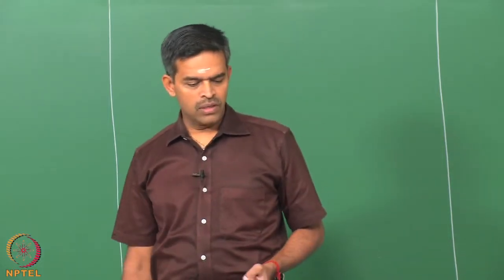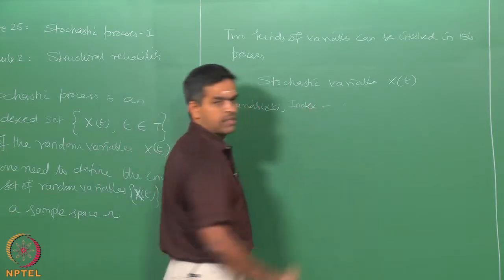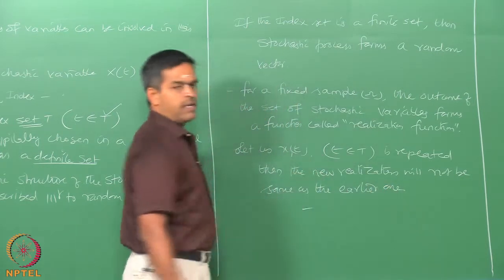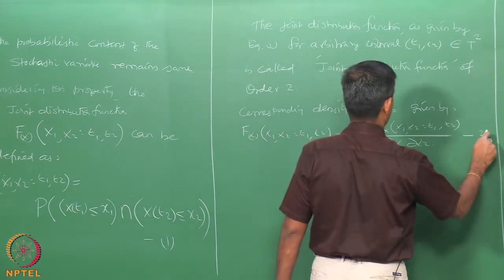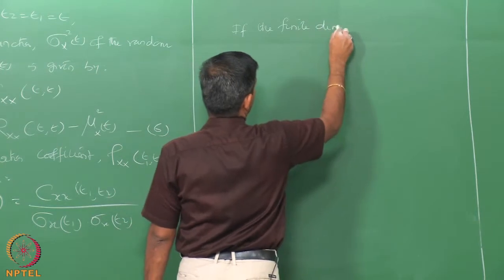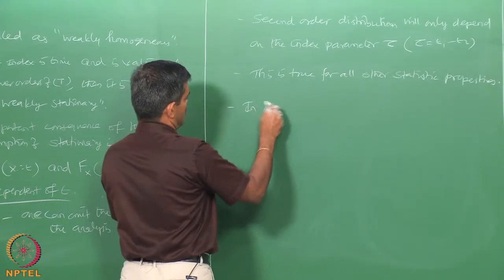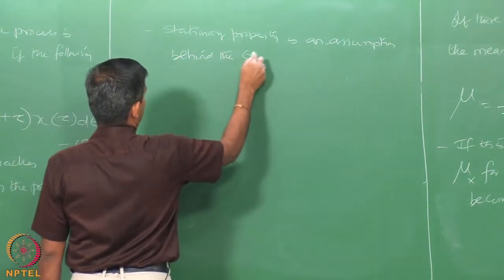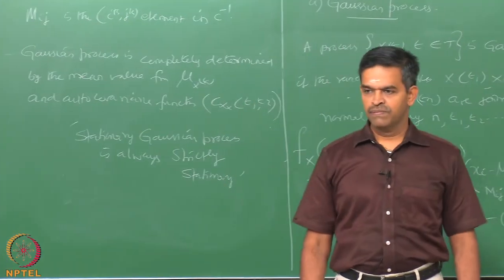Stochastic Process I